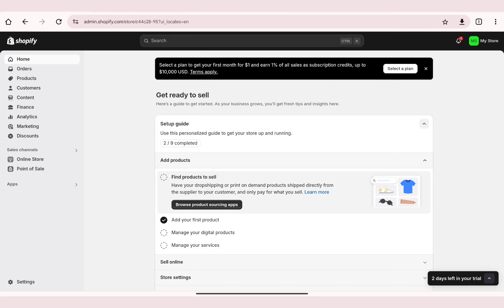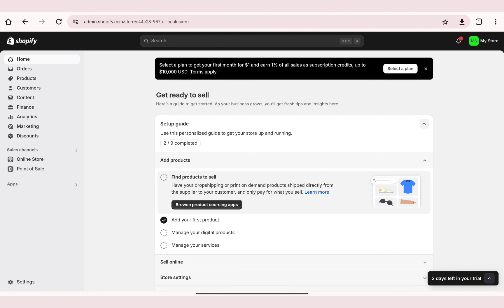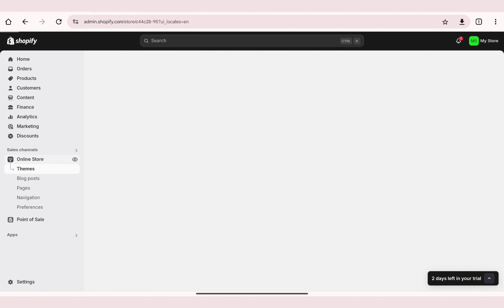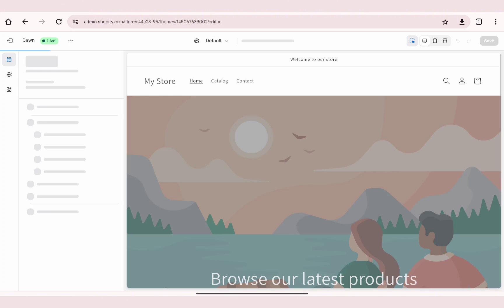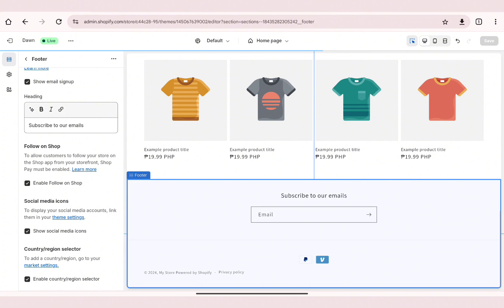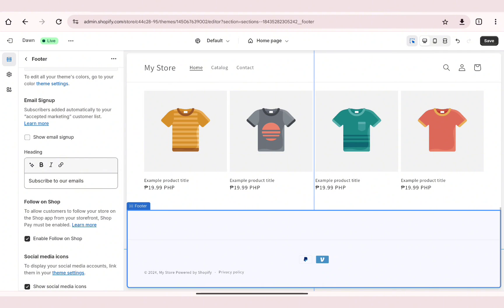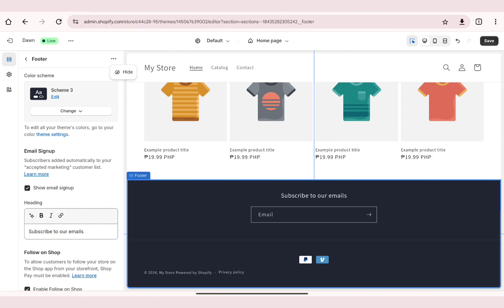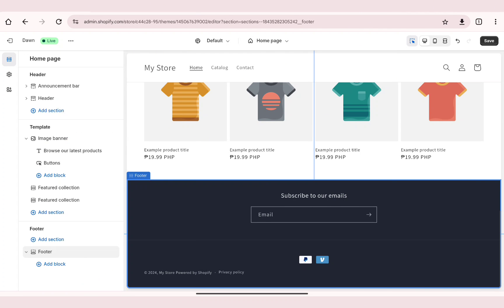How to Customize Footer in Shopify Dawn Theme (2024)